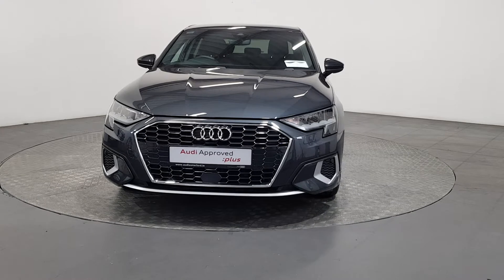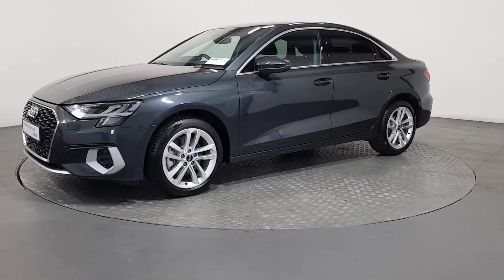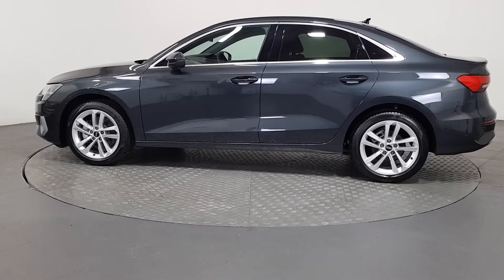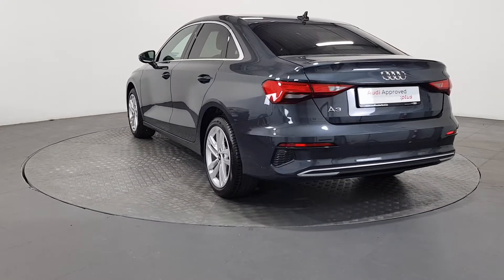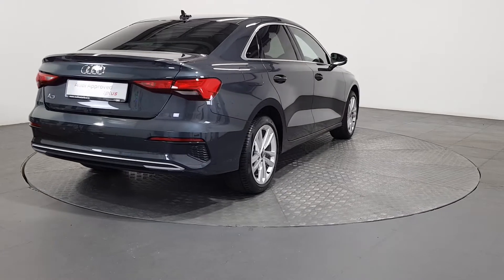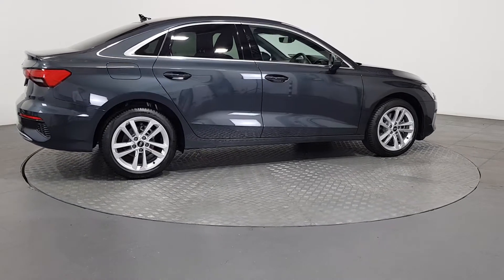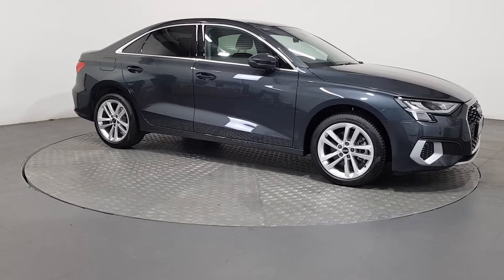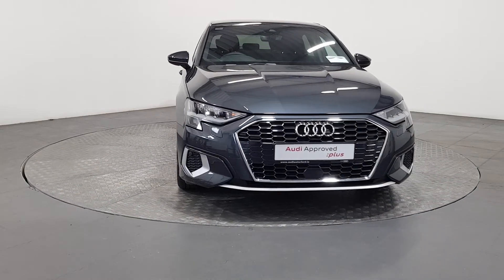2021 Audi A3 | Audi Waterford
2021 Audi A3  Saloon 30TFSI SE

- Audi Waterford -
Butlerstown Roundabout, Cork Road, Co. Waterford.